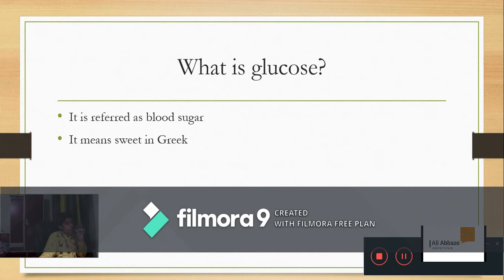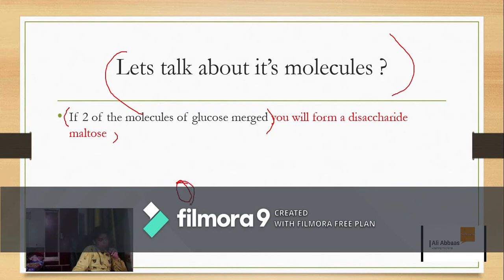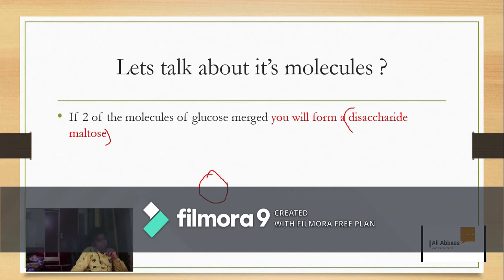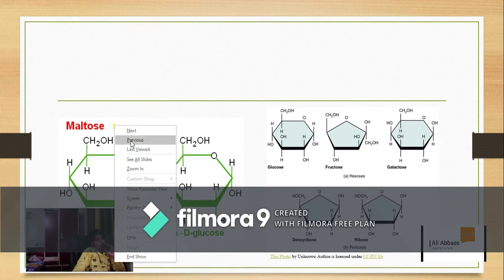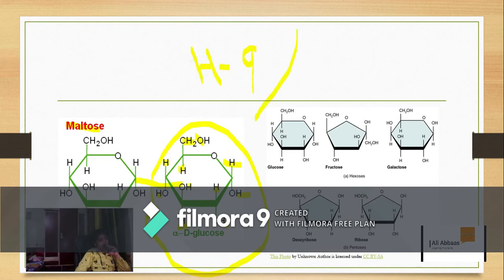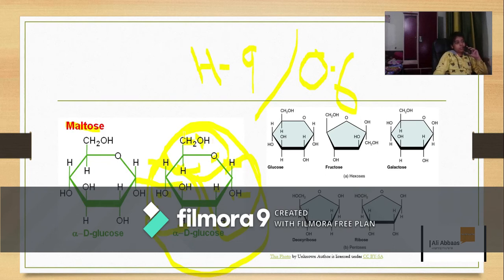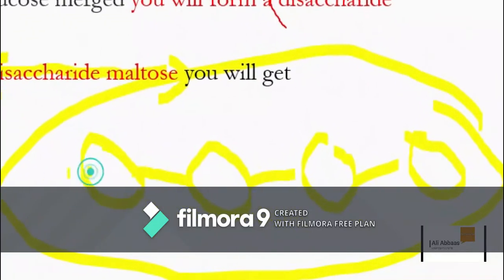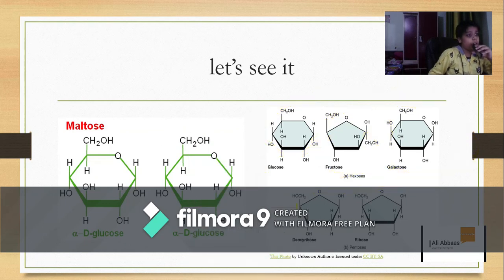macromolecules part 1 in detailed by Ali Abbaas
video notes in the link